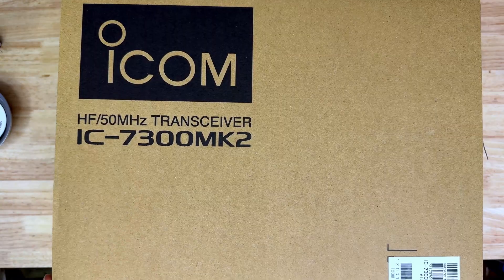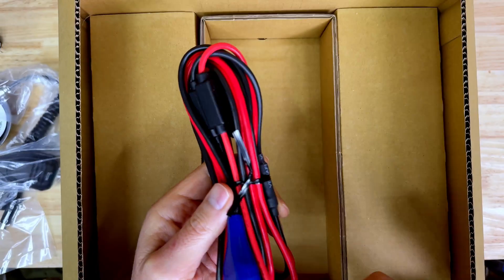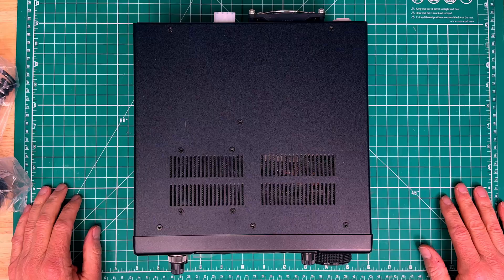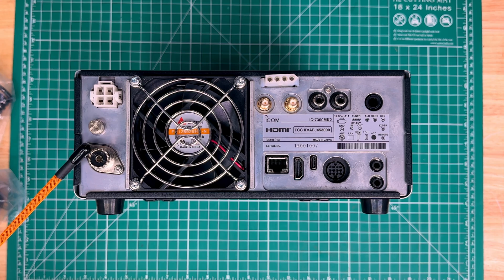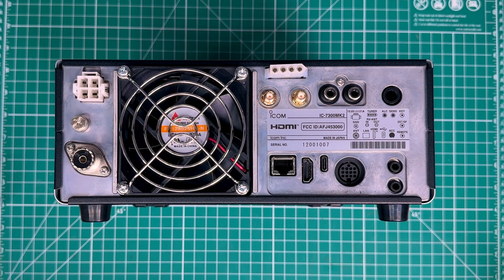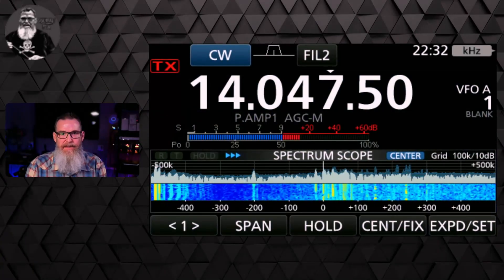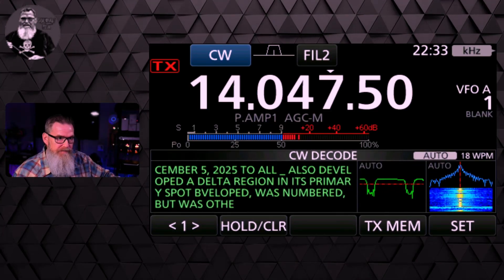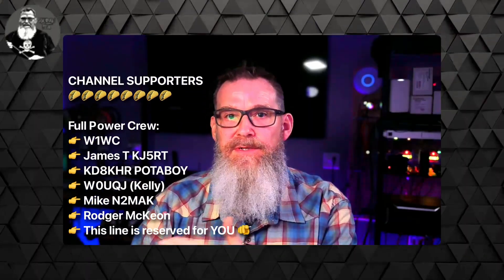ICOM IC-7300 MK2 Unboxing & First Look – HDMI, CW Decoder & More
Dive into the brand-new ICOM IC-7300 MK2 HF/50 MHz transceiver in this exclusive first look! Fresh from its unveiling at the JARL Ham Fair 2025, this upgraded beast builds on the legendary IC-7300 with game-changing features for DXers, contesters, and ham radio enthusiasts.
In this video, we unbox, explore the interface, and test key upgrades including:

👉HDMI Port: Connect to external monitors for epic spectrum scope and waterfall views— a first for Icom HF rigs!
👉Built-in CW Decoder: Decode Morse code on the fly without extra gear, with customizable filters and speeds.
👉Enhanced Receiver: Boosted RMDR to ~105 dB for pulling weak signals from the noise.
👉LAN Remote Control: PC-free operation via RS-BA1 V2 software over the internet.
👉USB-C & Efficiency: Modern port for dual apps, lower power draw (0.7A RX standby), and quieter fan.

Watch as we fire it up for initial tests on HF bands—perfect for portable ops or your shack setup. Is this the ultimate SDR rig under $1,500?

Check out the IC-7300 MK2 at your local dealer